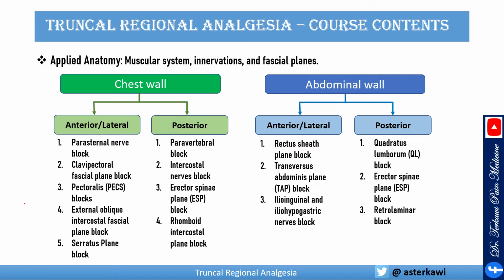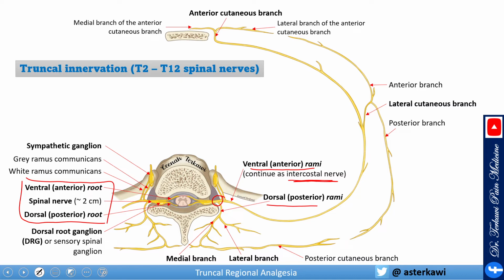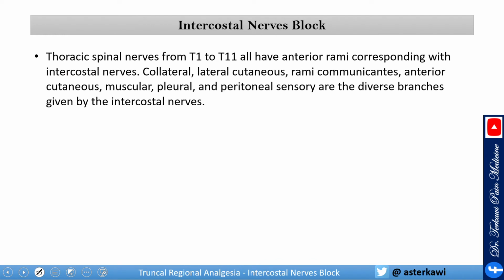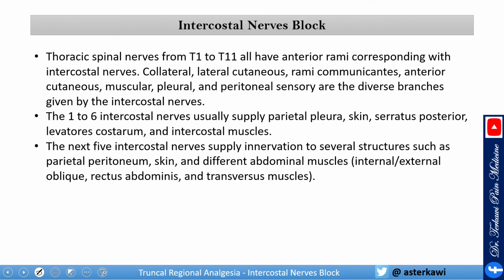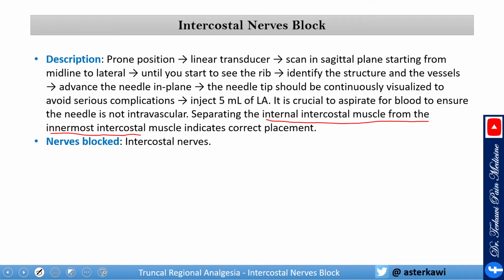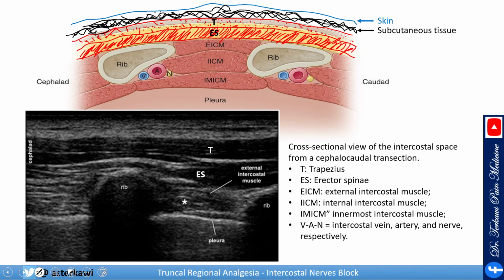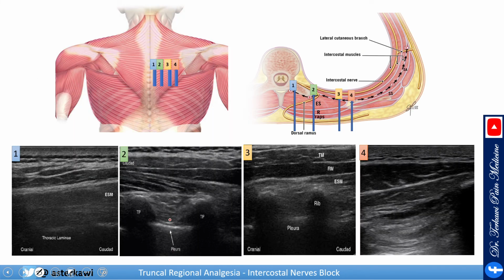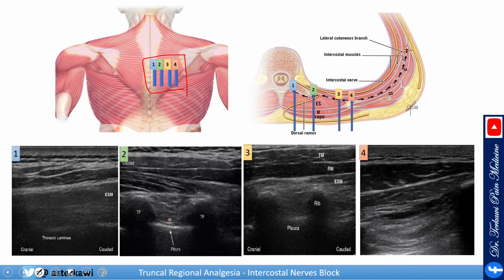Intercostal Nerve Block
Intercostal Nerve Block and Radiofrequency Ablation - How to do it?